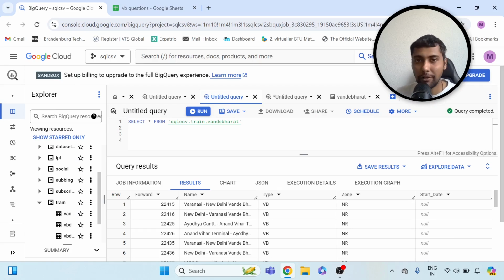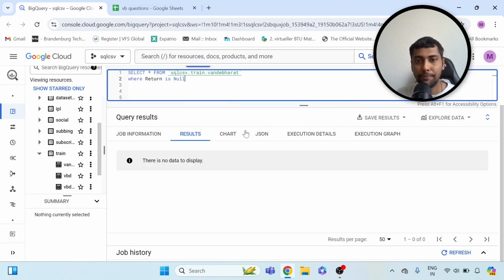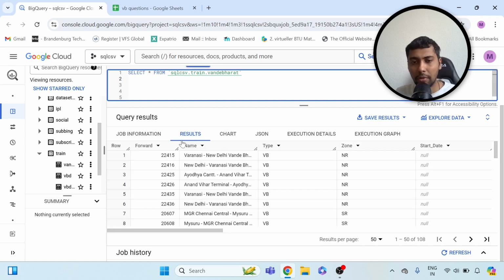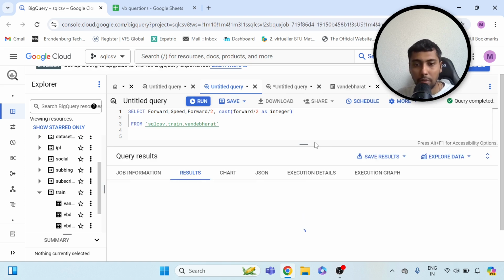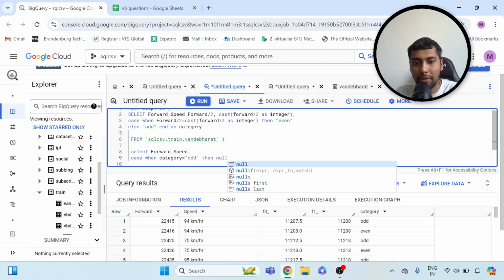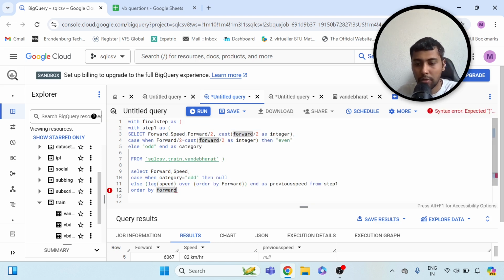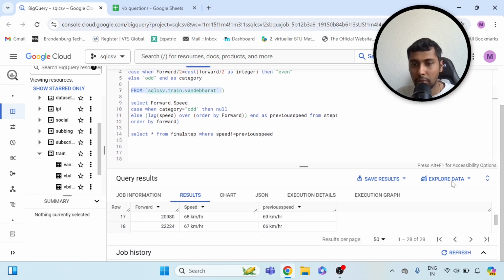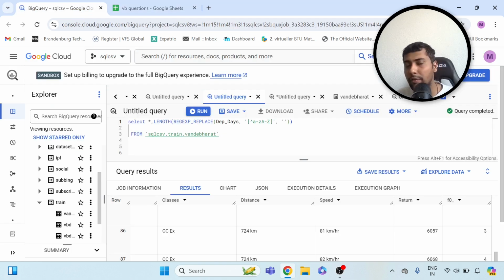Vande Bharat Analysis using SQL | Insights on Train & Speed Data | Google BigQuery Portfolio Project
In this video, I solve some questions based on Vande Bharat data for trains.

⏲️===TimeStamps===⏲️
00:00 Intro
01:05 Distinct Zones
01:26 One Way Trains
01:58 Fastest Trains & Longest Distance
03:56 Different Speed for Onward & return Journeys
12:15 How Many Days Train Operates